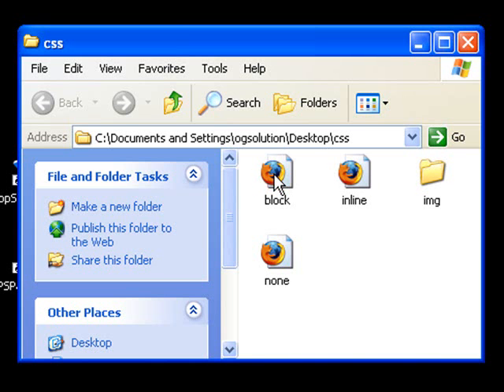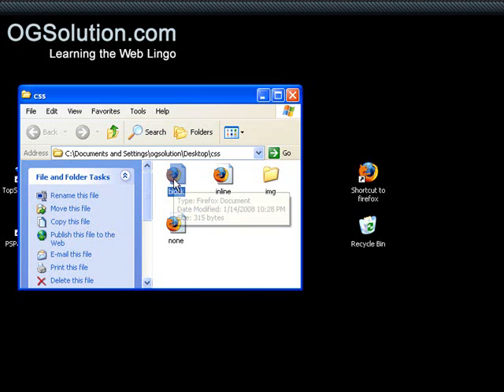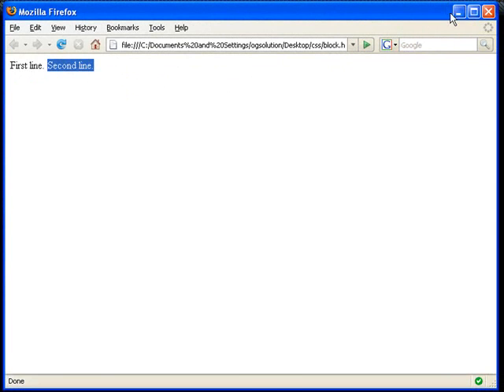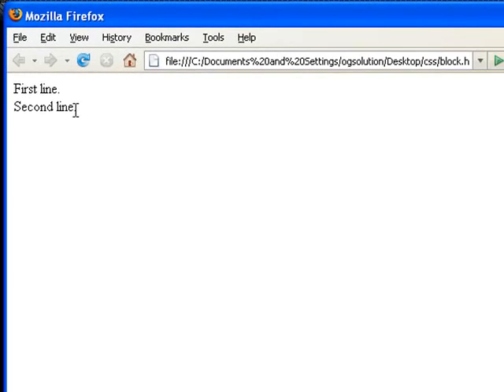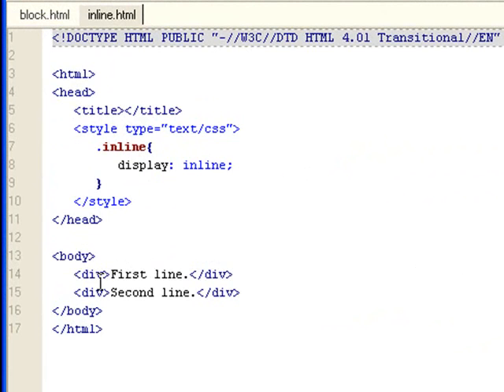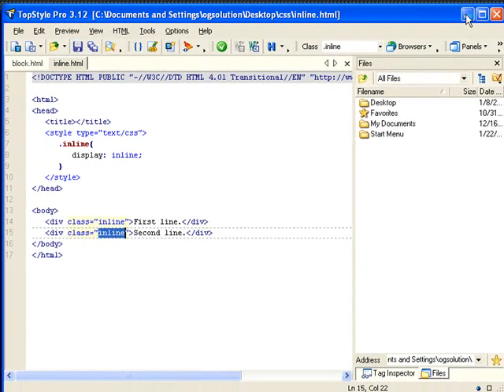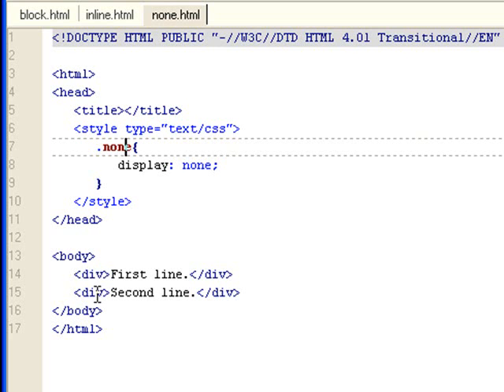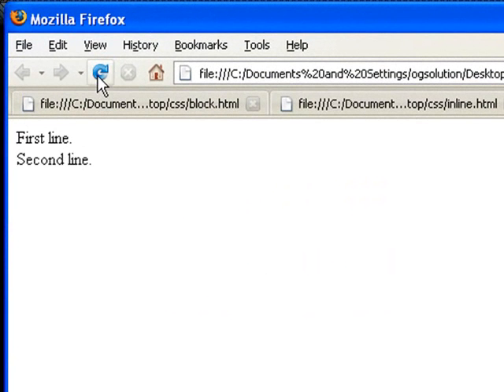CSS Display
In this screencast, we are going to talk about setting the display property of the HTML element. This CSS rule is most often set to make a HTML element a block element or an inline element. It's also used to make the element show or disappear in the webpage.